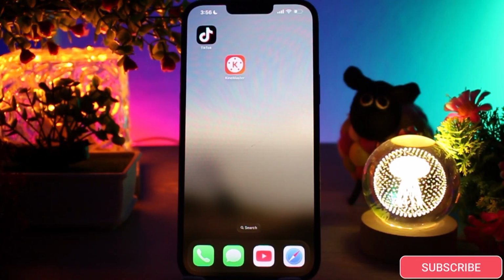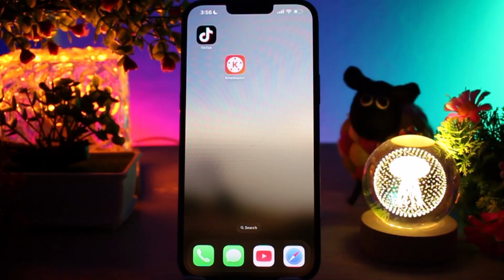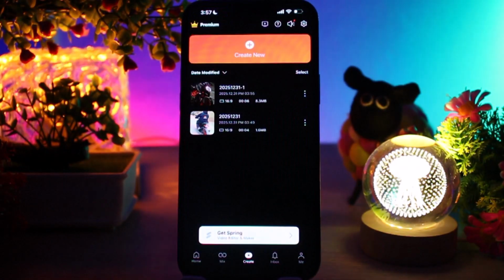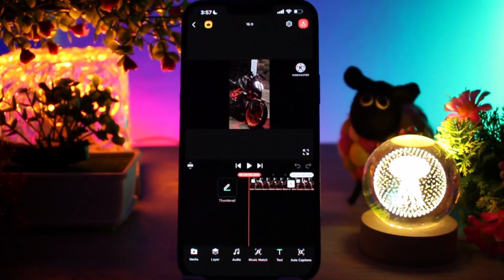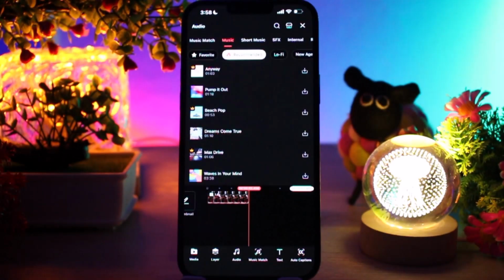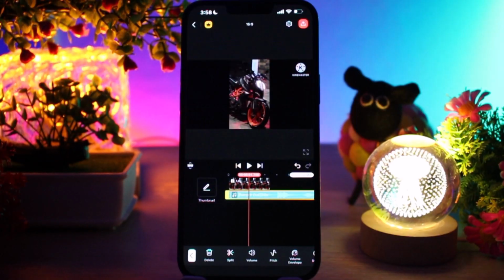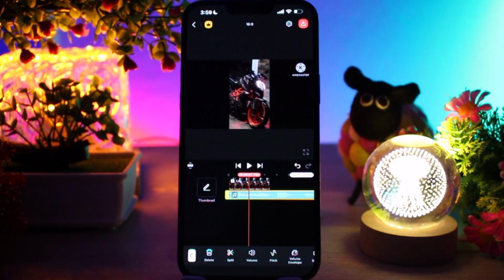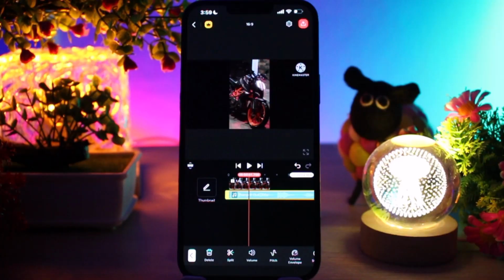How to Add Music to Videos in KineMaster Step-by-Step - Here's How You Can Do It // 2026 Edition